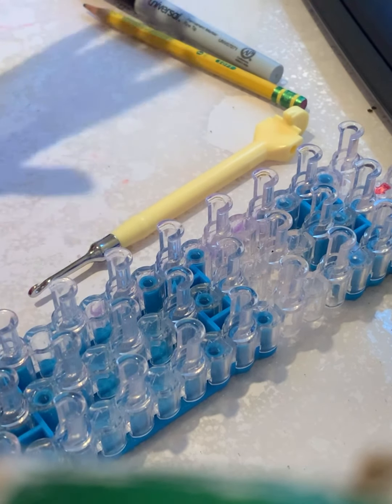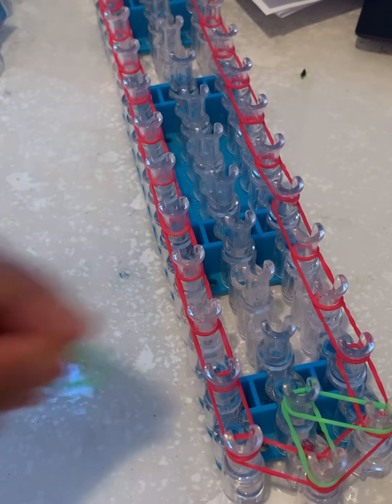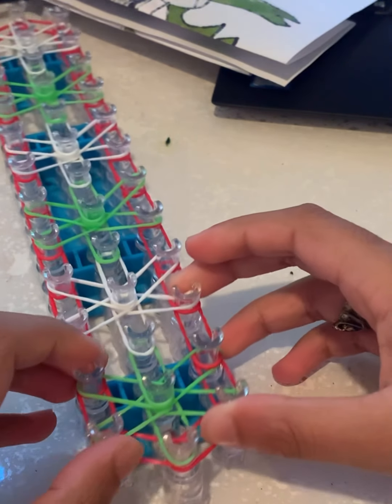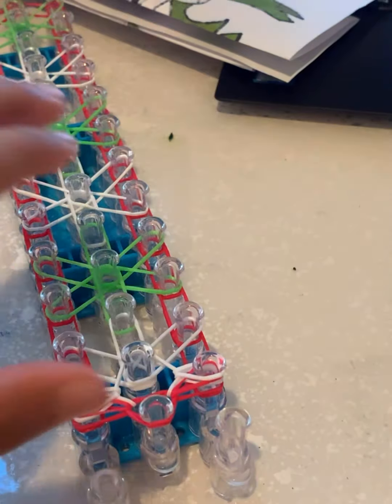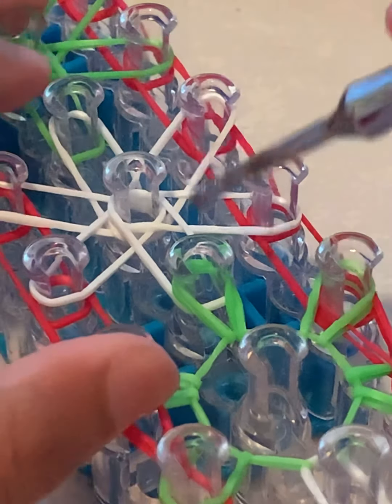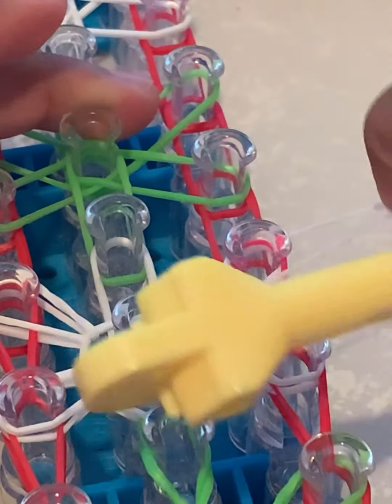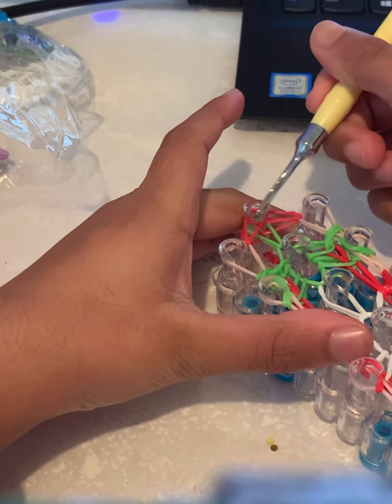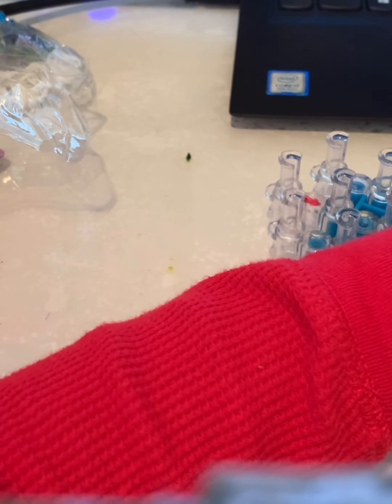How to make a lavender rubber band bracelet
Hi everyone and in today’s video we will be making a lavender rubber band bracelet.